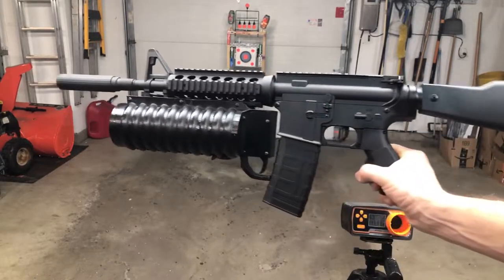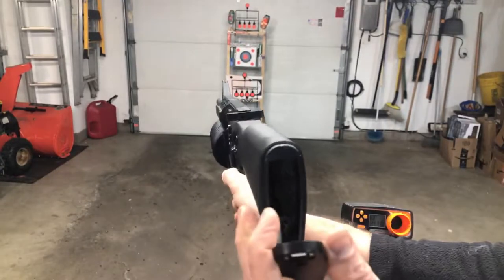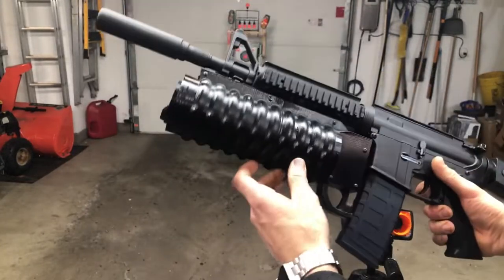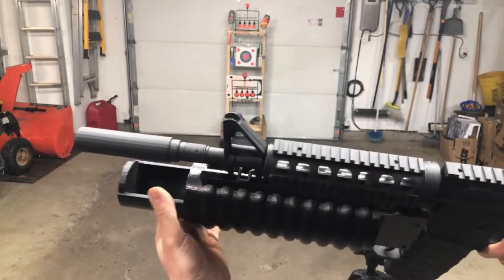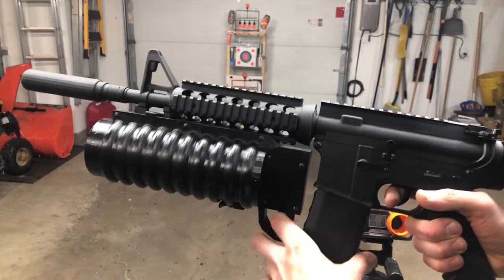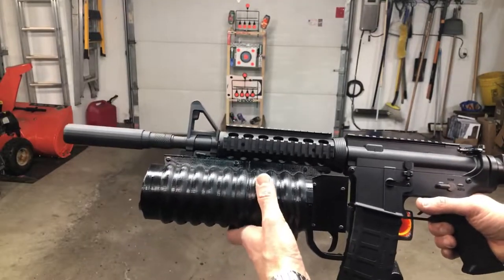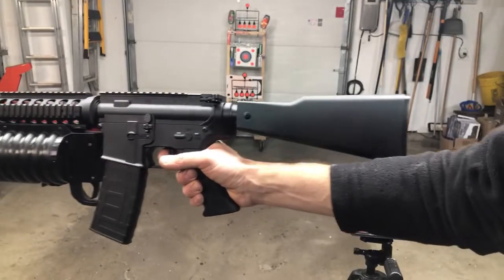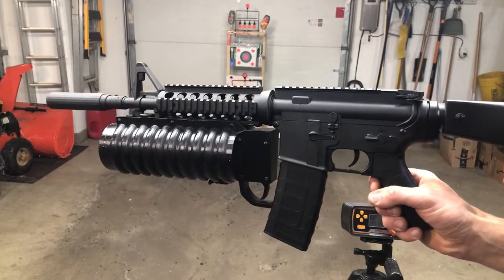Demo - Giant 3D Printed Mock Grenade Launcher on Anstoy M4a1 Gel Blaster